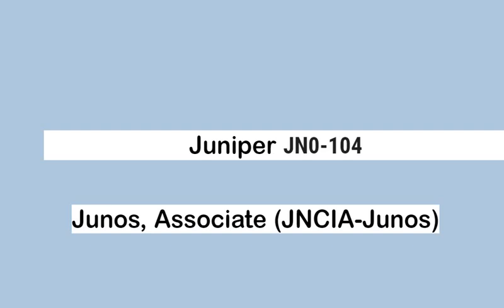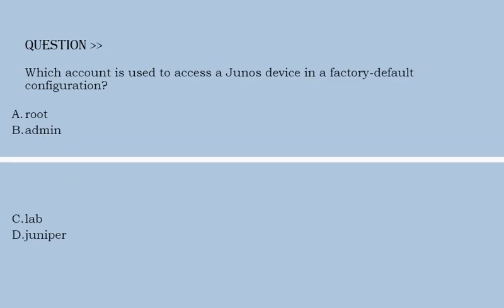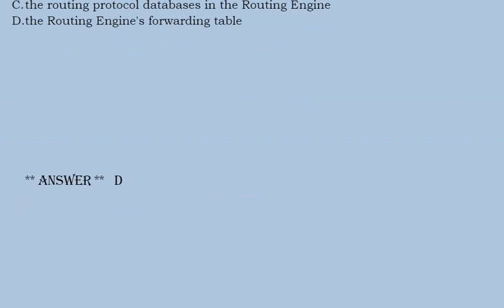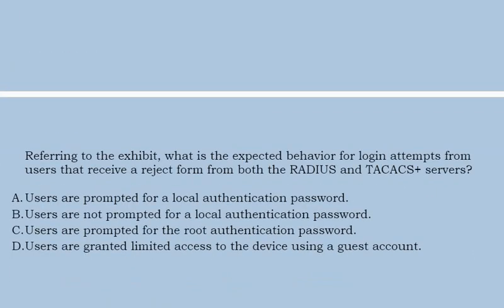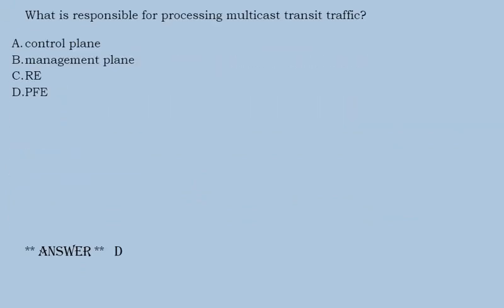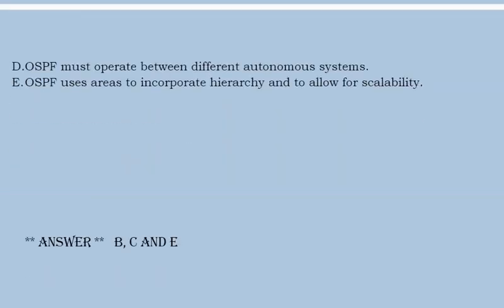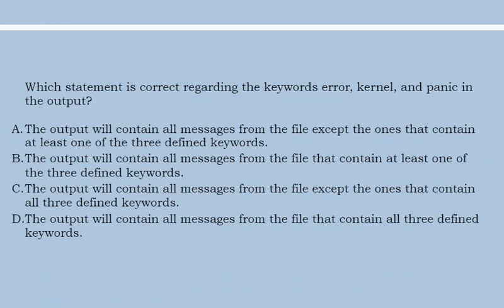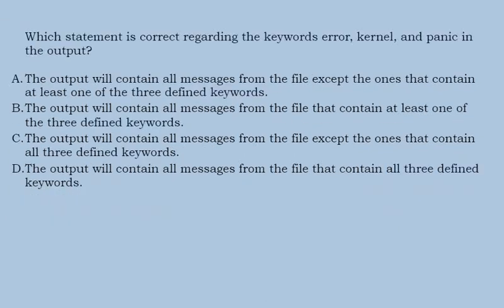Part#: 9JUNIPER JN0-104: JUNIPER Security, Associate (JNCIA-SEC) - REAL QUESTION AND ANSWERS